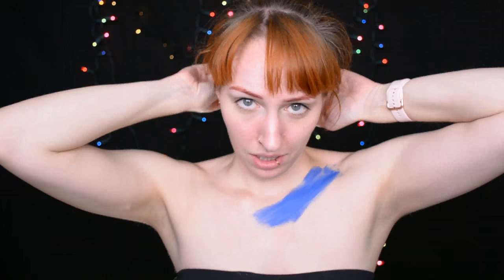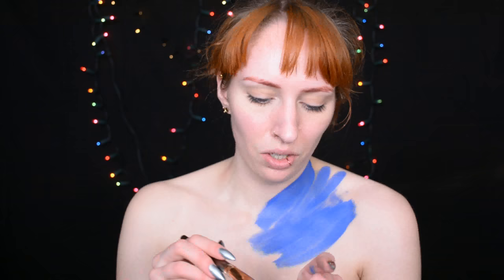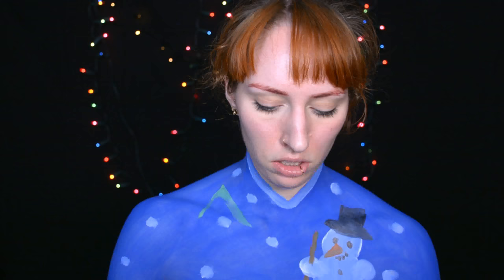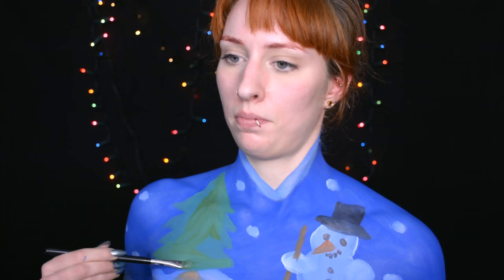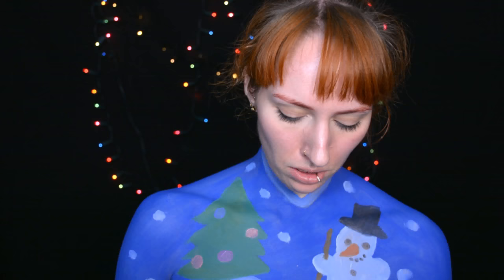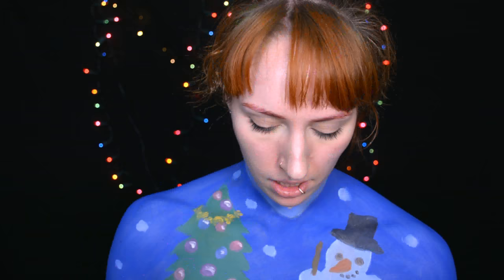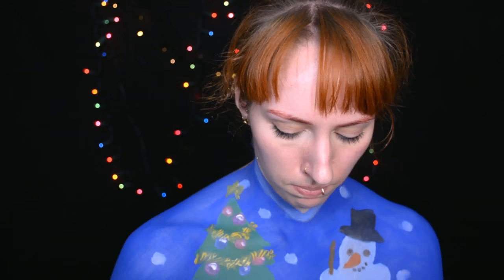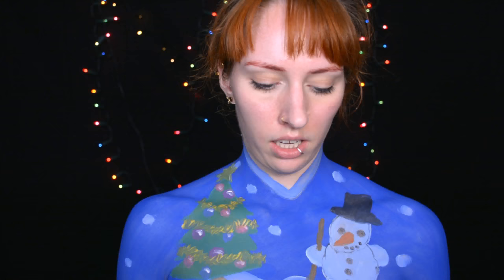Winter Wonderland BODYPAINT | How to Relax after Work😜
Painting a winter landscape. Also; how to relax with a creative project after a working day, without ending up with storage problems ;)

Products I used:
Gezicht:
-Catrice Cosmetics Liquid Camouflage High Coverage concealer ‘005 Light Natural’
-Catrice Cosmetics All Matt Compact powder ‘Transparent’
-Jeffree Star Cosmetics Blue Blood palette ‘Undertaker’ ‘Cullinan’
-Peggy Sage eye pencil ‘Blanc’
-KIKO Metal lipstick ‘11’

Body:
-Kryolan Aqua Color (blue, white, brown, black, orange, silver, green, pink, purple and yellow

Camera:
-Nikon D5200